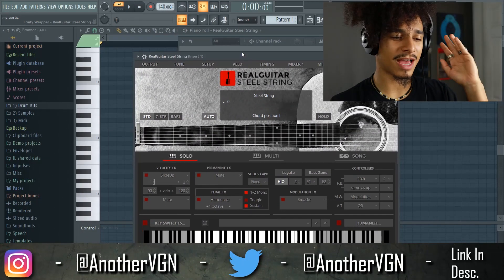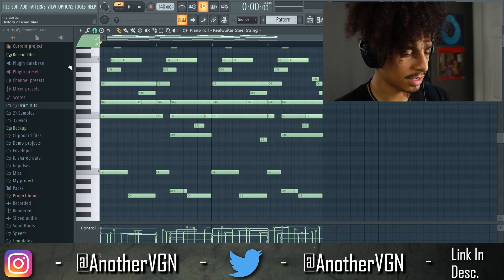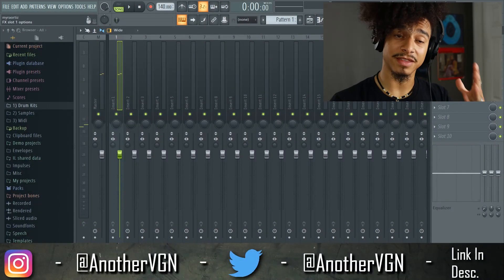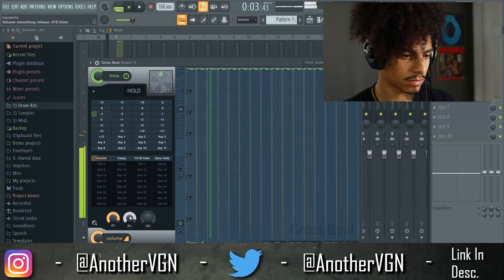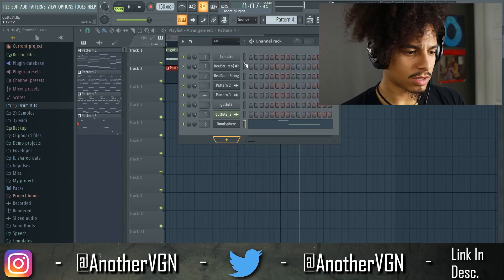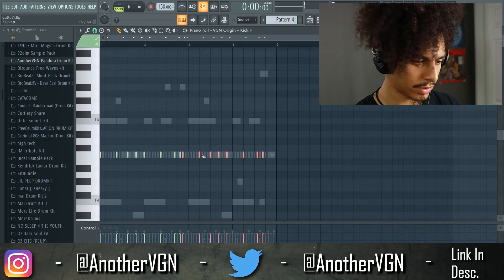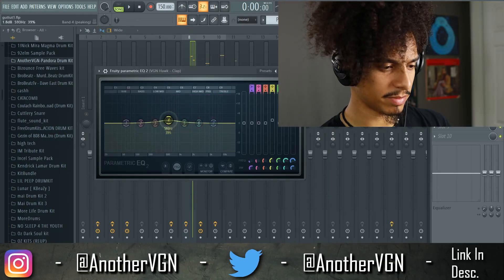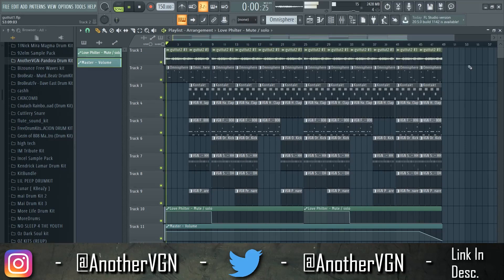Making Guitar Samples/Melodies For Lil Keed/Gunna | FL Studio 20 Tutorial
Step by Step Process of how i make my guitar samples/melodies for artist like lil keed/gunna/Roddy Rich

▶️ Follow AnotherVGN